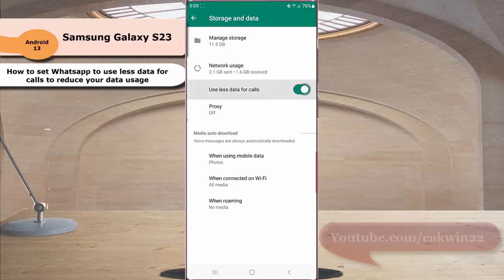Samsung Galaxy S23 Ultra: How to set WhatsApp to use less data for calls to reduce your data usage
In this video, you will find the steps on how to set Whatsapp to use less data for calls to reduce your data usage in Samsung Galaxy S23/S23+/S23 Ultra. You can do so by enabling Use less data for calls option within the Storage and date menu on your Whatsapp. When this option is enabled, your phone will set Whatsapp to use less data for calls to help you reduce your data usage. However, you have to remember that reducing the amount of data for calls will also reduce the audio and video quality of the calls you make. Thus, you can choose to enable this option if you choose low data usage over the calls quality. This video uses Samsung Galaxy S23 Ultra SM-S918B/DS International version runs with Android 13(Tiramisu)